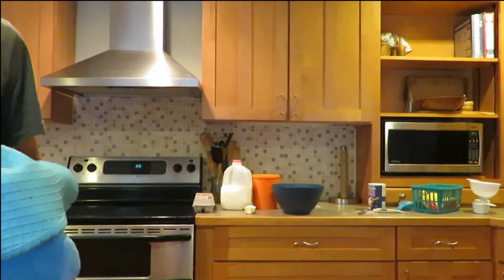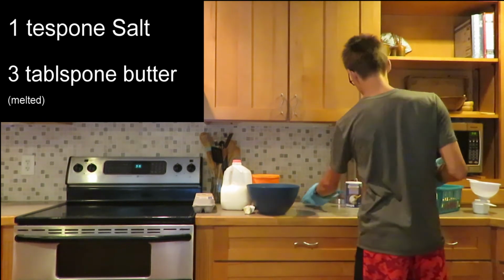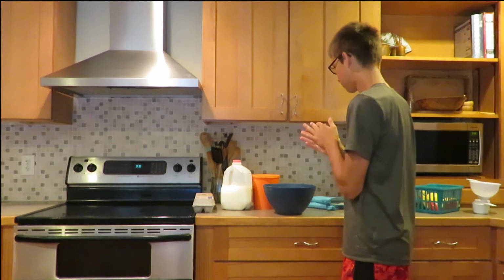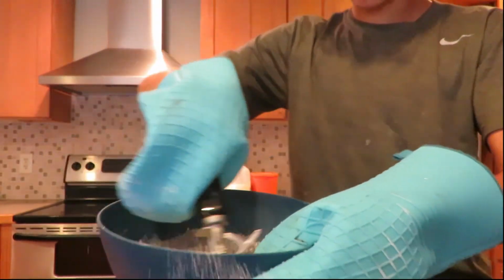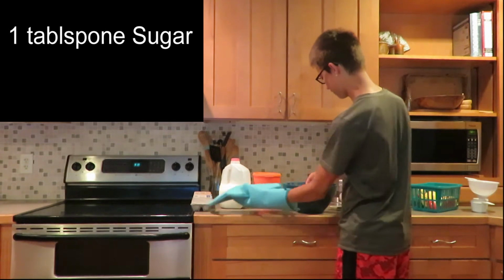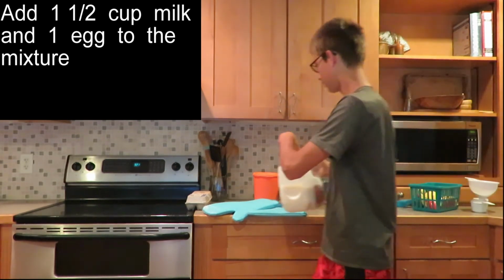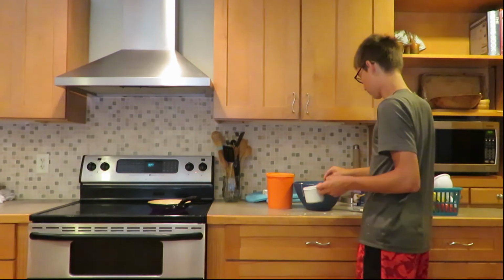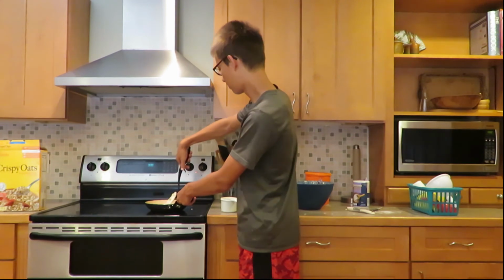How To Cook Pancakes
Cooking pancakes...

Outro
GhostBusters Theme Song Remix
Remixed by Encore